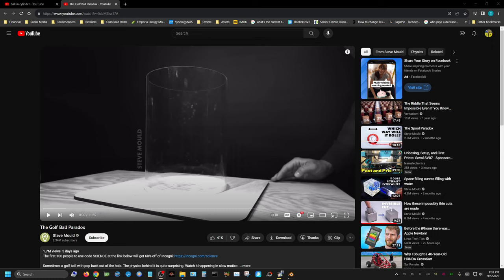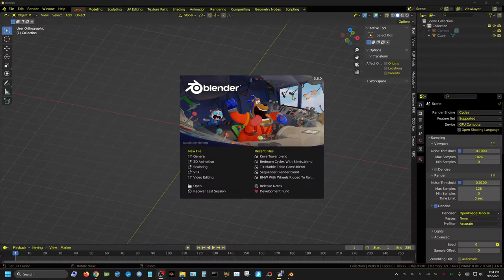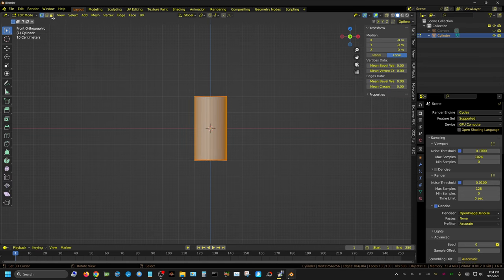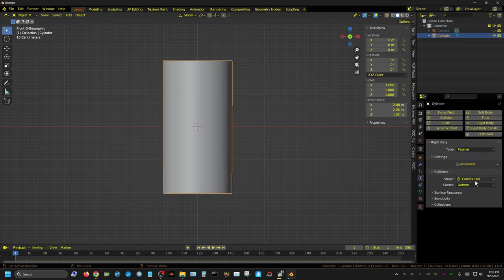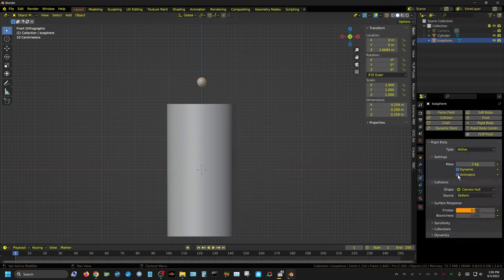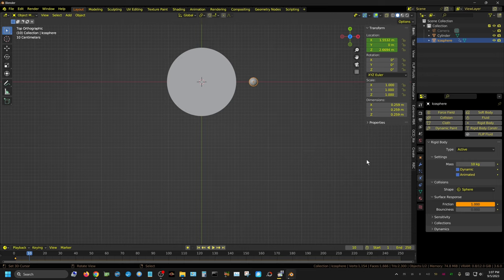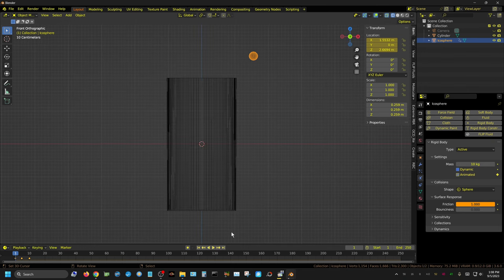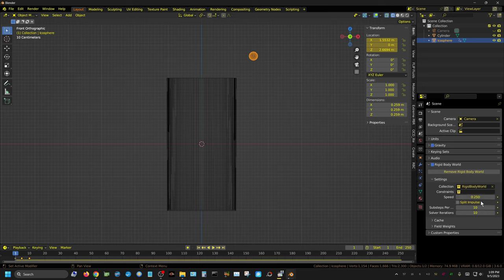Golf Ball Paradox - Real World vs Blender Physics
In this video I try to replicate the "Golf Ball Paradox" as demonstrated in Steve Mould's video But I will use the built in rigid body physics engine in Blender.

My Hardware:
Desktop 1
Motherboard: Asus X570 TUF
CPU: Ryzen 9 3900X
GPU: RTX 3070 - RTX 3060
RAM: 64GB 3600Mhz G Skill Ripjaws 4 X 16GB
STORAGE: 500GB NVME (Western Digital Black)
                    1TB Samsung Evo NVME
COOLING: Cooler Master Hyper 212

Desktop 2
Motherboard: MSI X470
CPU: Ryzen 5 3600
GPU: 2X RTX 2060 Super - 2X GTX 1060 6GB
RAM: 32GB 2133Mhz G Skill Ripjaws 4 X 8GB
STORAGE: 250GB SSD Western Digital Blue
COOLING: Stock AMD Cooler
POWER SUPPLY: EVGA 500 Bronze